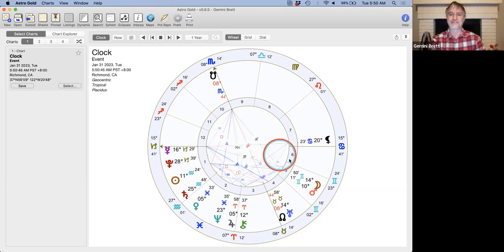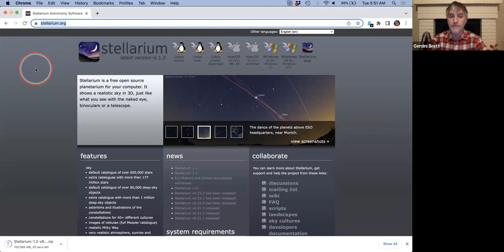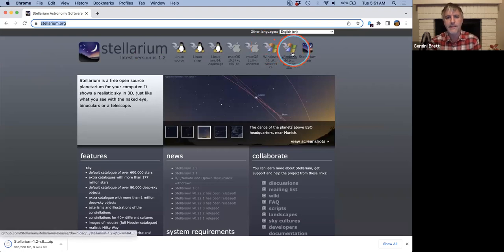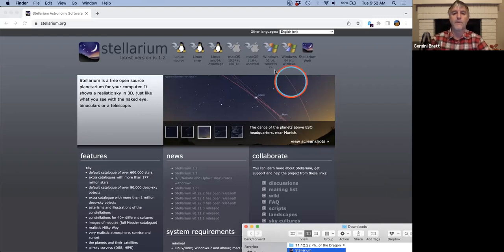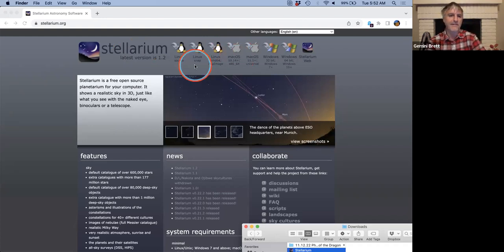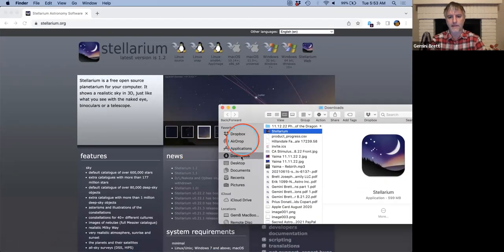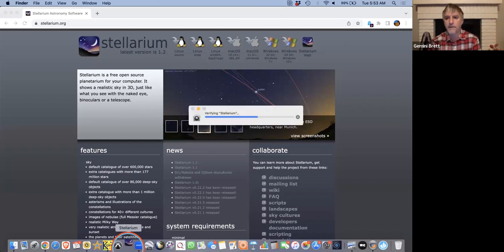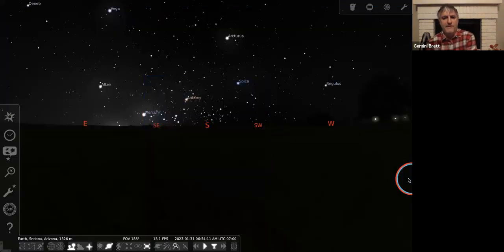Downloading and Installing Stellarium * Stellarium for Astrologers with Gemini Brett 2023 #1